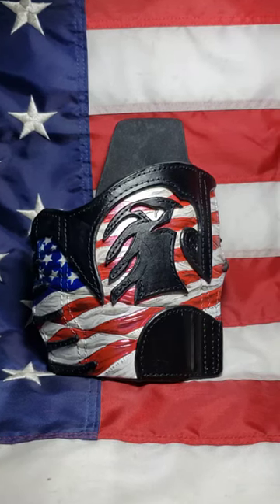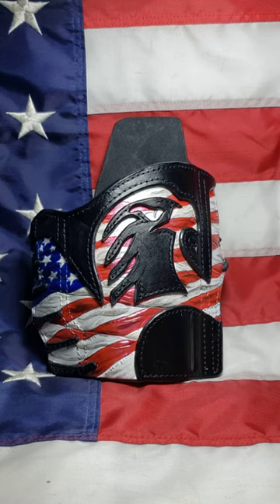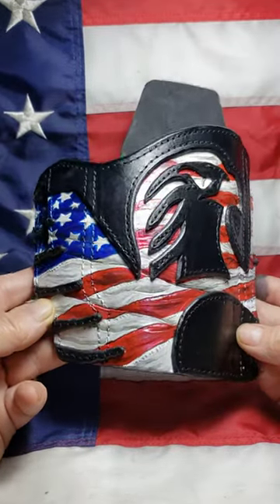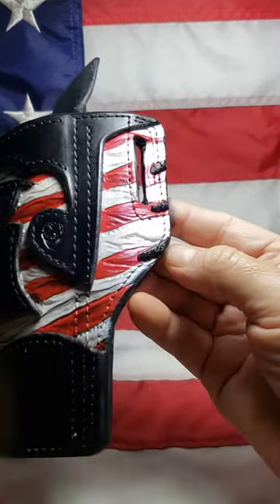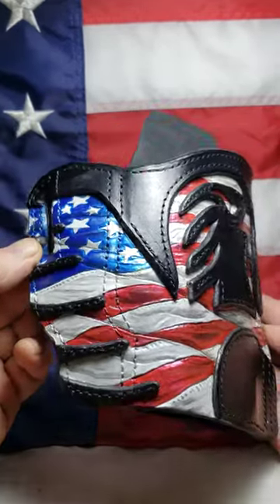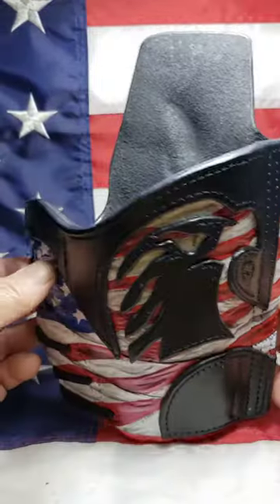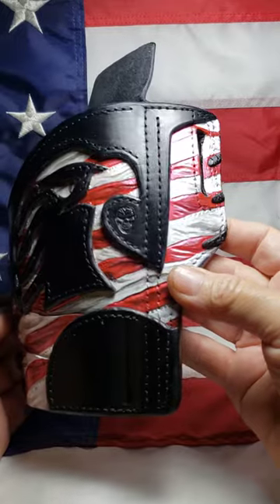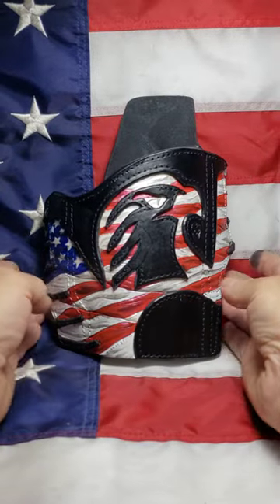Wilson Combat 5" 1911 with a Surefire X400 OWB holster by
3D holster with Red, White and Blue Pearl, black top OWB holster.